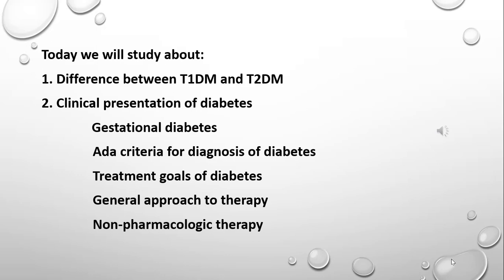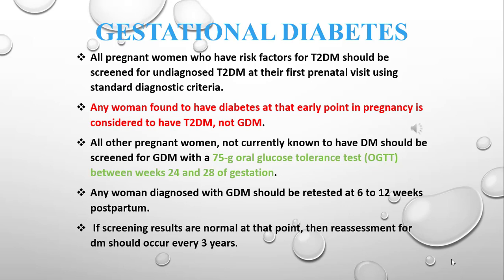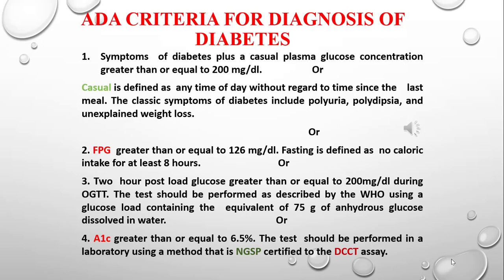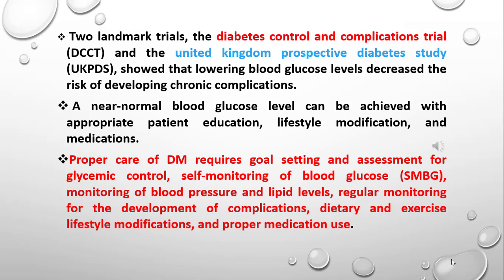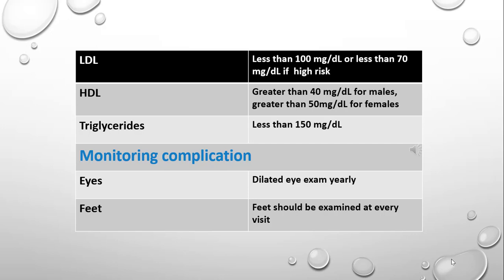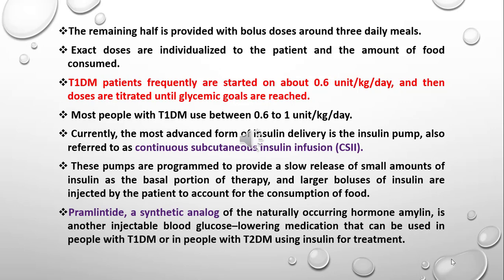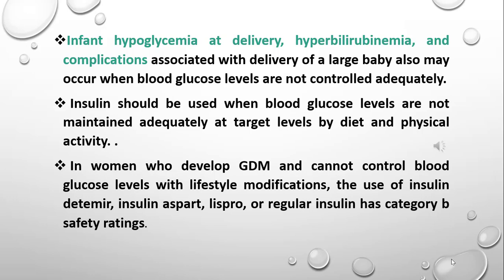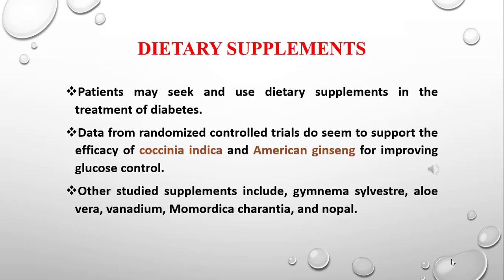Clinical Presentation Of Diabetes Type 1 and Type 2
Assalam-o-alaikum!
My name is Atta ullah Babar pharmacist by profession. The main purpose of creating this channel is to guide the students about diseases and their medicines, their classification category, mode of action, uses, pharmacokinetics, pharmacodynamics, advantages, side effects. I will use 2D and 3D animation videos to make to better understand the topics. Hope you will gain knowledge from my lectures.
This video is about clinical presentation of diabetes and differences between  diabetes type 1 and diabetes type 2. Ada specifications for measuring glucose status and categorizing of types of disease. pharmacologic and non pharmacologic treatment of diabetes and the treatment goals of diabetes.